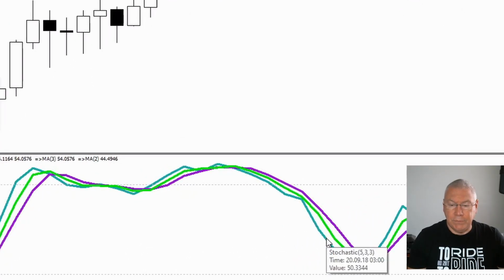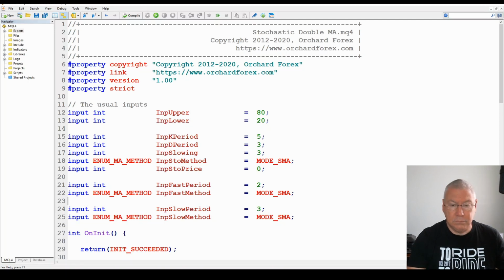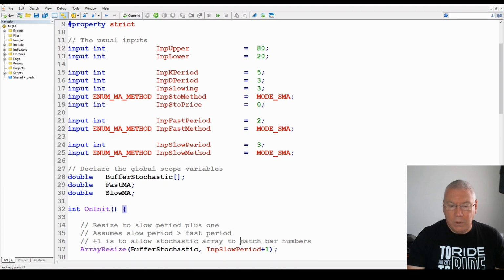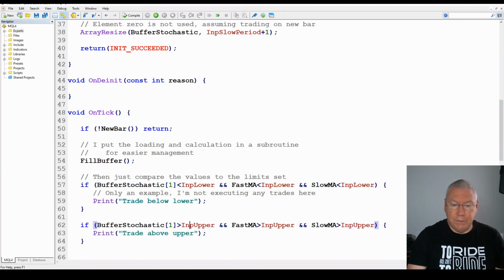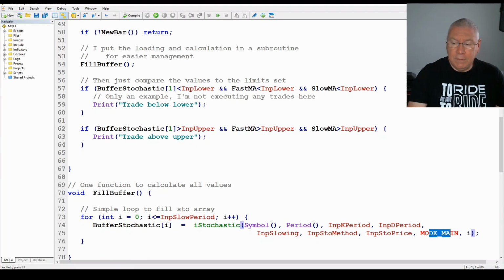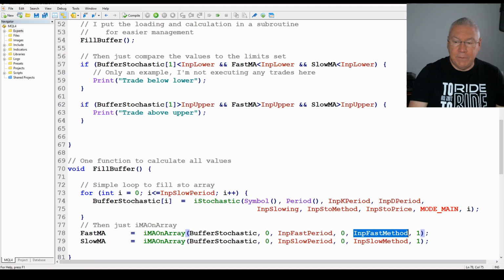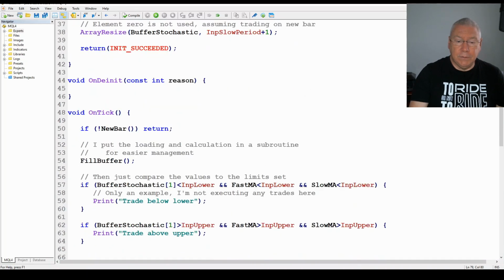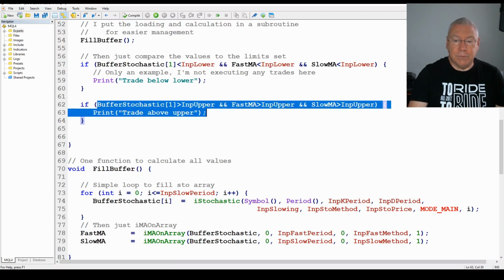Programming an EA with Stochastic and 2 Moving Averages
Answering a subscriber question on how to trigger trades in an EA based on Stochastic and 2 moving averages of the stochastic.

Chapters
0:00 Introduction
0:34 The combined indicator
1:01 Coding the EA
1:11 Inputs
1:44 Global variables
2:05 Initialise the stochastic buffer
3:06 Trading loop
4:15 Stochastic and MA Calculations
6:53 Summary